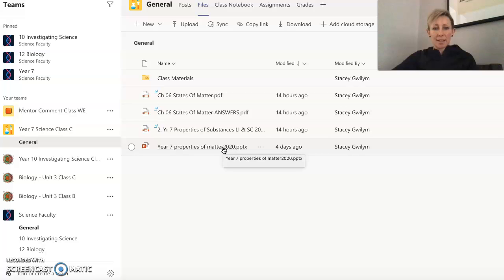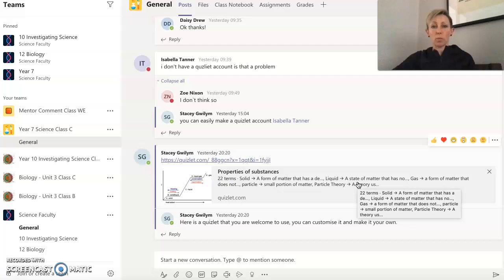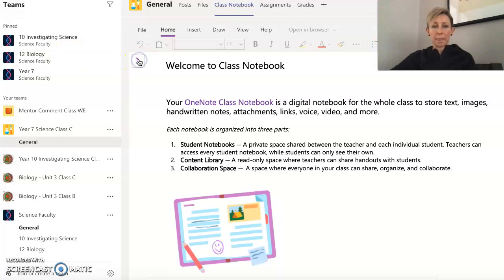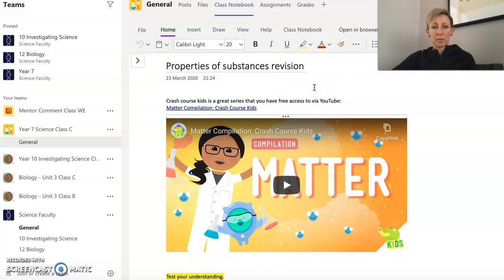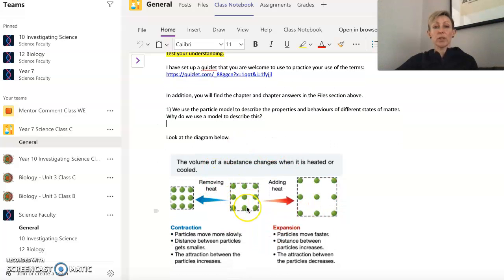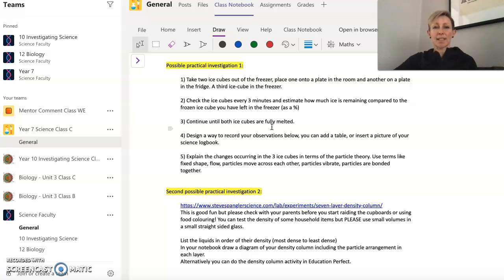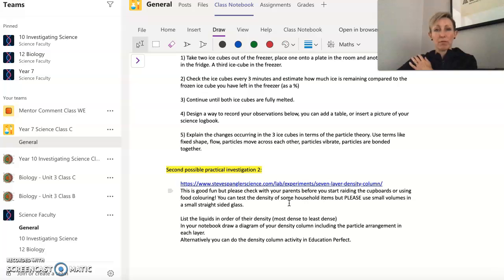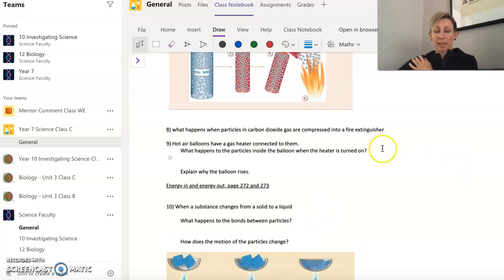7C revision properties of substances